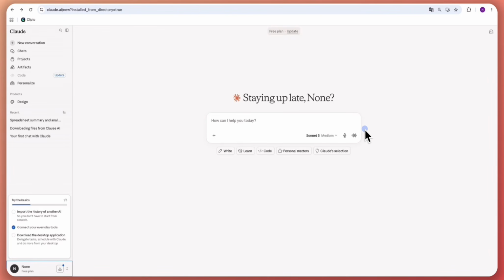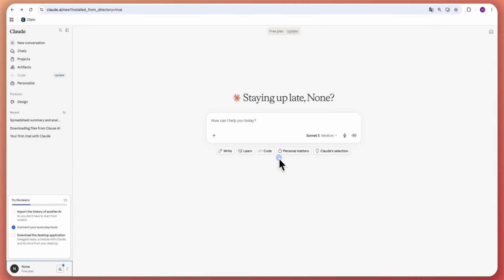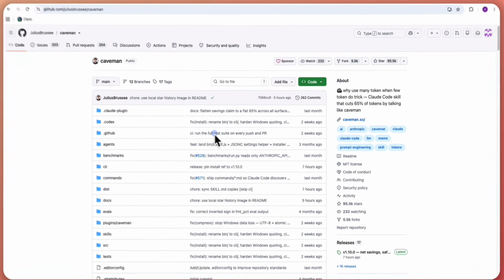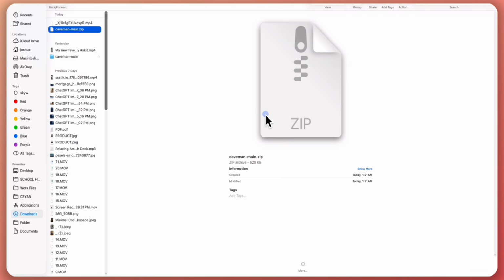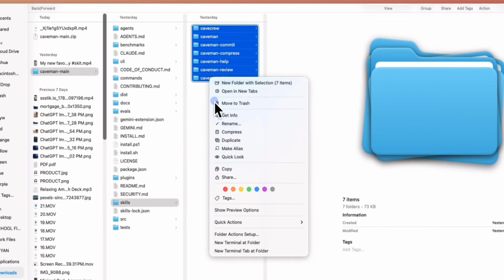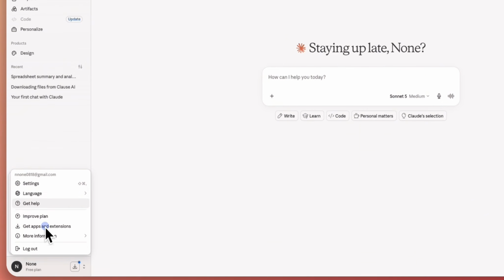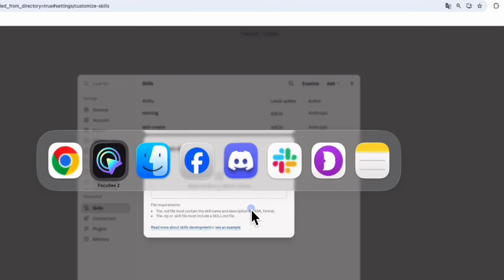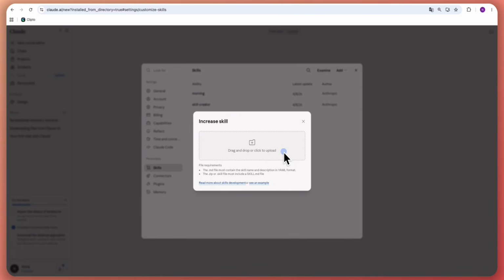How to Add Caveman Skill in Claude (Full Setup Guide)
How to Add Caveman Skill in Claude: Follow this full setup guide to create and integrate a Caveman skill into Claude. This tutorial covers account setup, prompts, prompt engineering techniques, and testing tips to make Claude act as a primitive AI assistant persona. Learn how to build a custom skill, configure intents, and optimize responses for reliability. Perfect for developers and creators seeking clear, step-by-step instructions to extend Claude with practical conversational behavior.